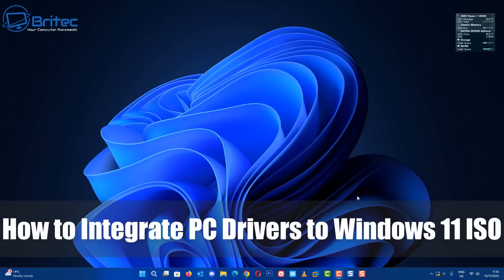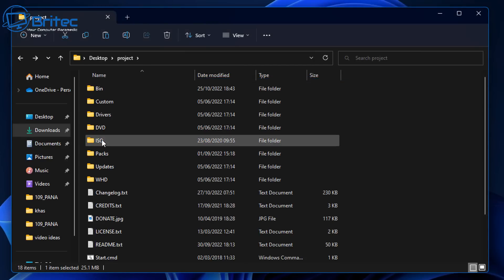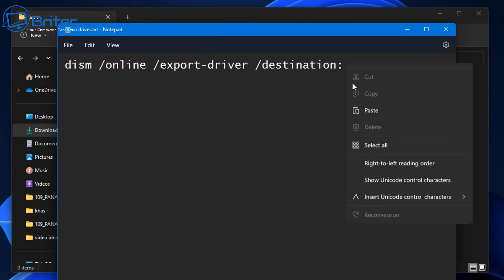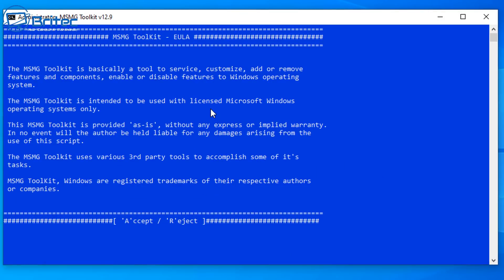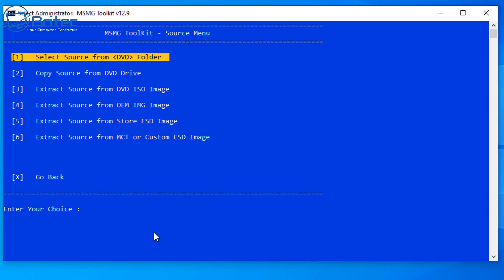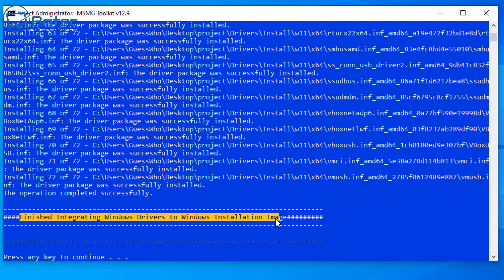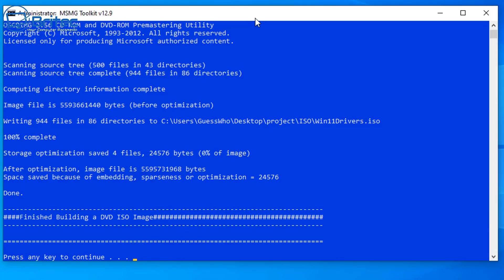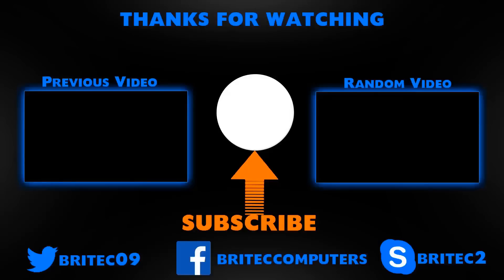Never Have Missing Drivers Again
Have you ever install windows and ended up with no network drivers or have missing device drivers from your computer? well no more, I will show you how to integrate pc drivers into windows 11 iso image so when you install windows on your computer all device drivers will be install with windows.